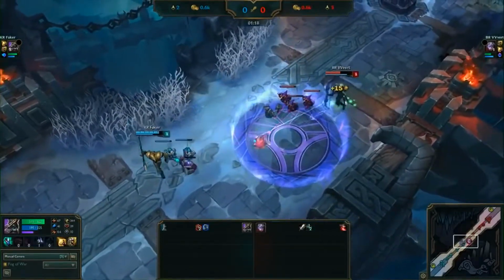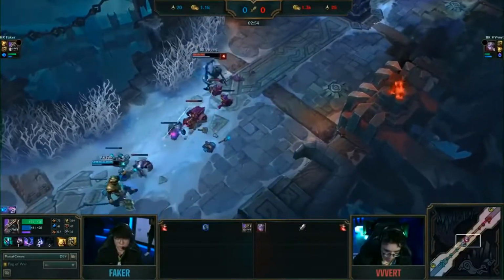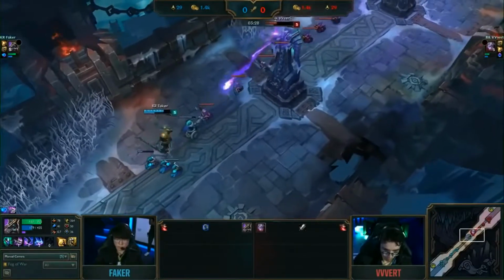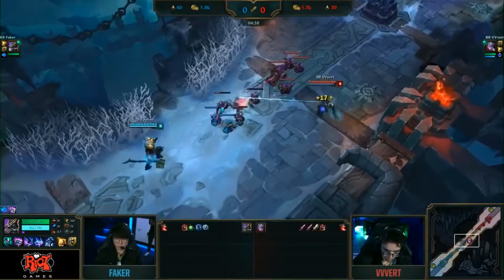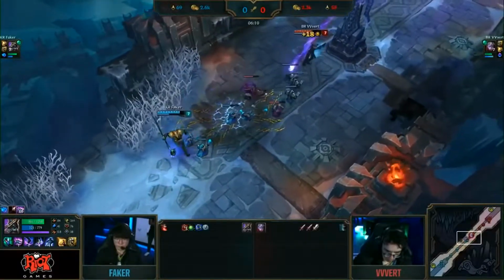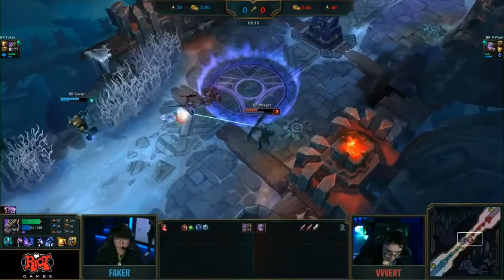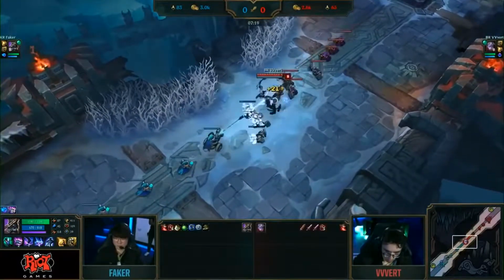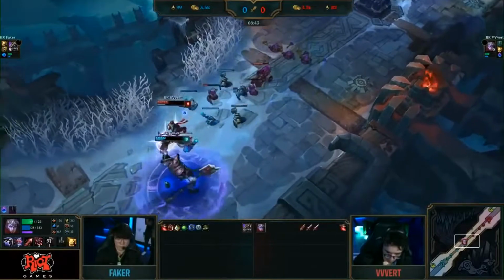FAKER VS VVvert ! NASUS VS VARUS ! 1vs1 Tournament 2017 All-Star Event Day 1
League of Legends All-Star 1vs1 Tournament Day 1